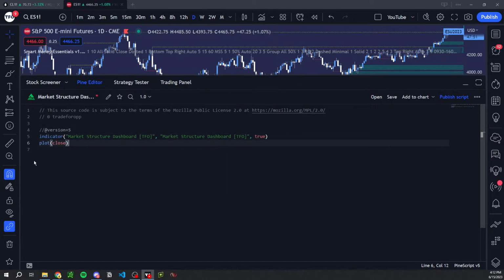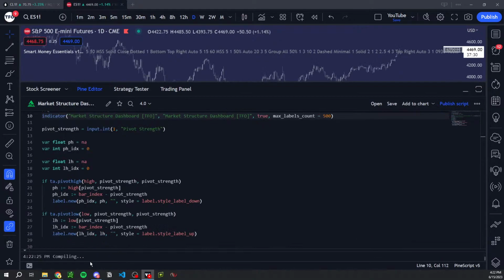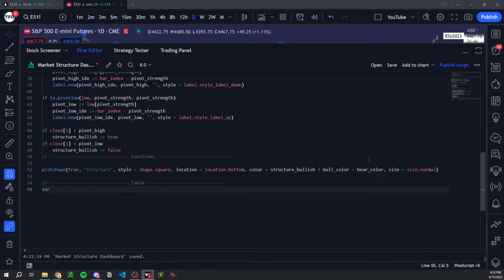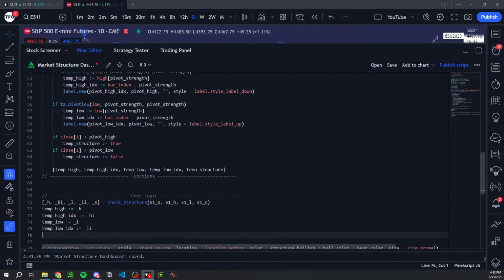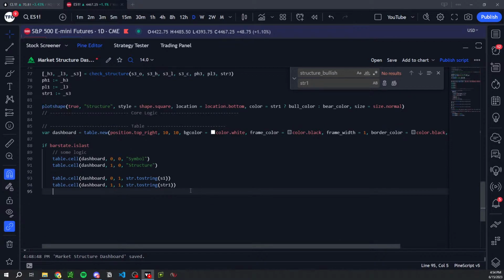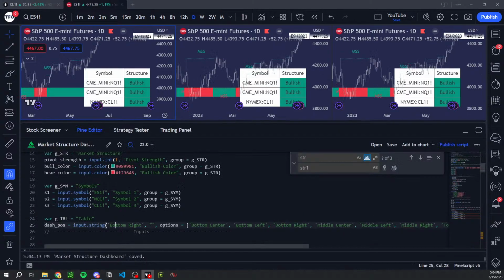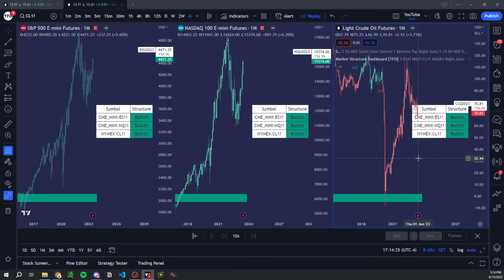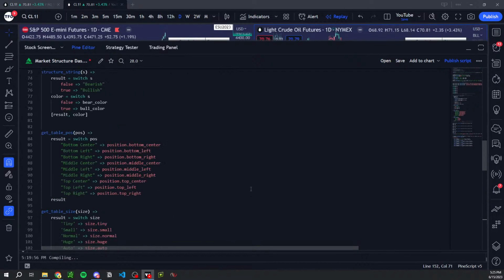LIVE - Building Indicators: Market Structure Dashboard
Building a Market Structure Dashboard in TradingView pine script.